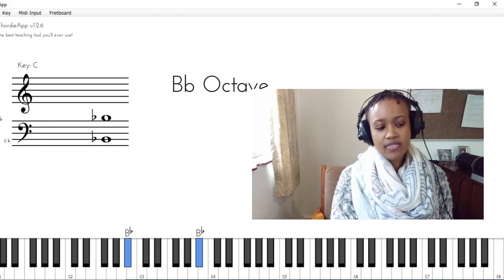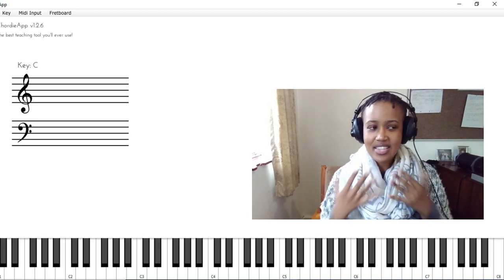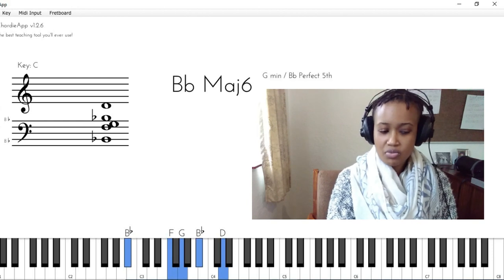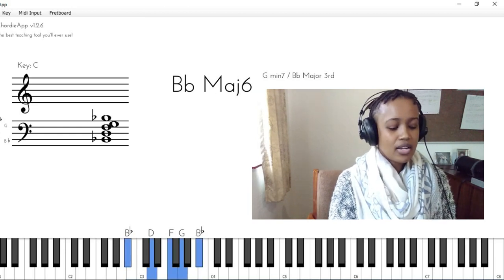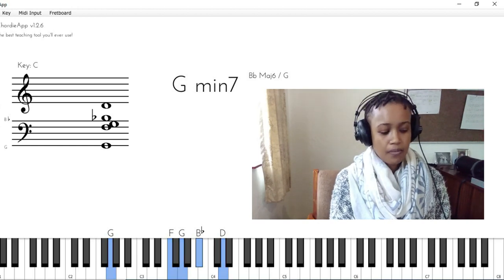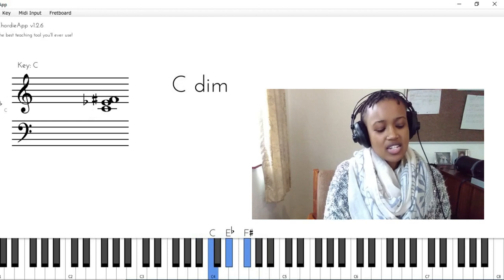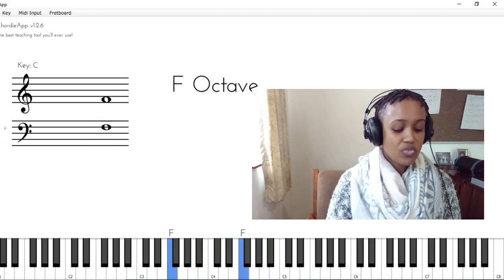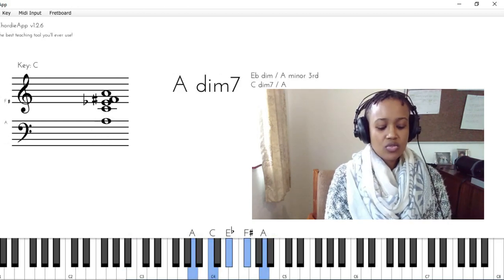The missing note in the major scale.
bottlegreen_hlubikazi